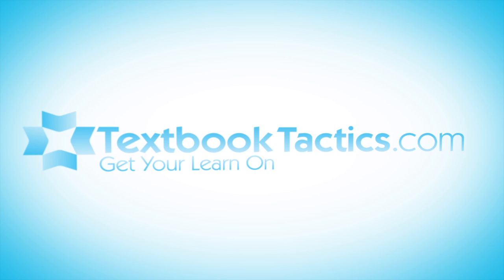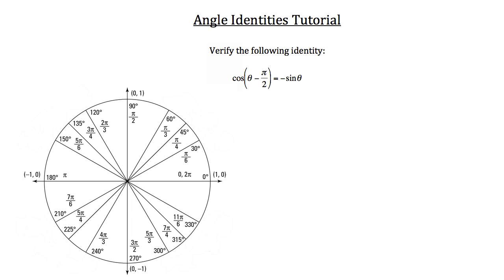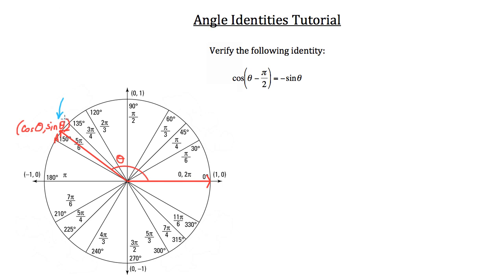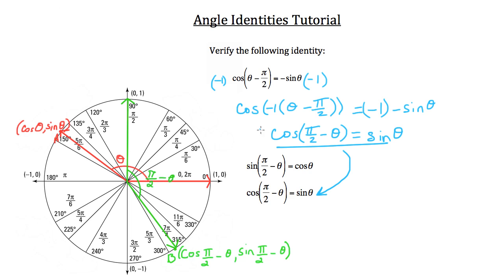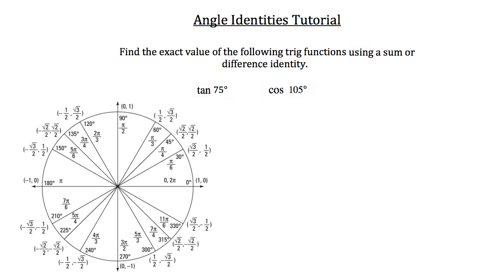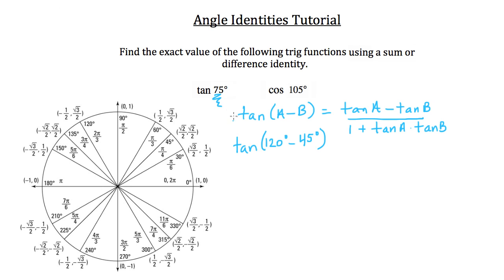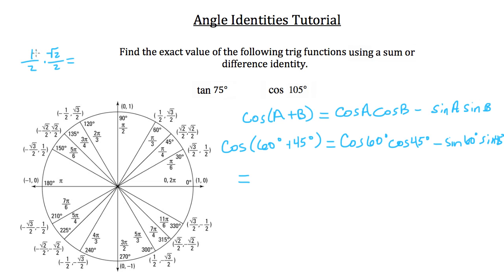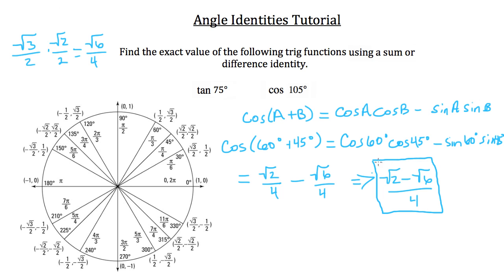Angle Identities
Click show more for Video Description:

Angle Identities: In this tutorial you will learn to identify and work with Negative Angle, Co-function, Angle Sum and Angle Difference identities.